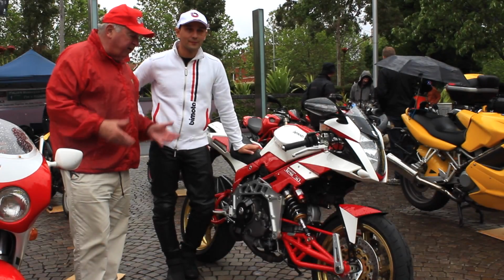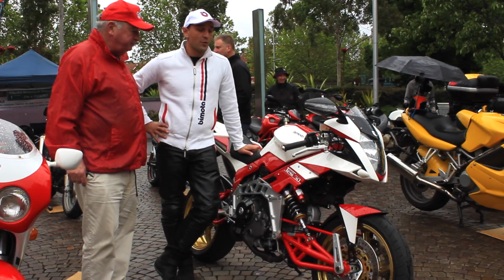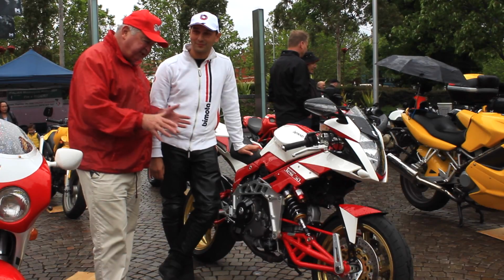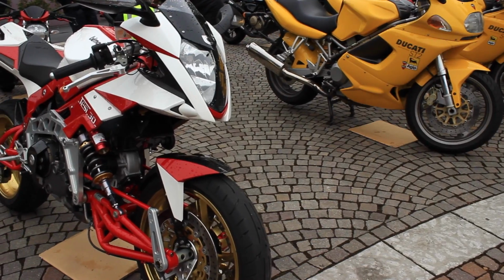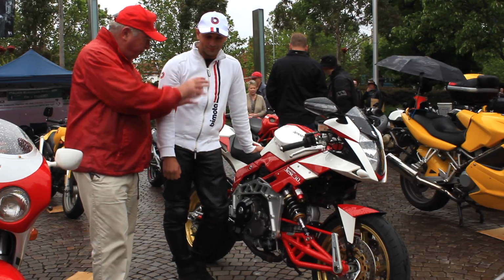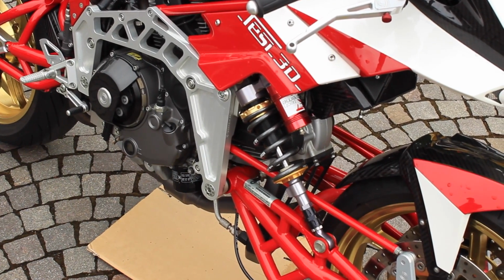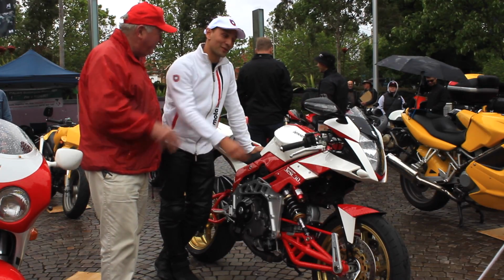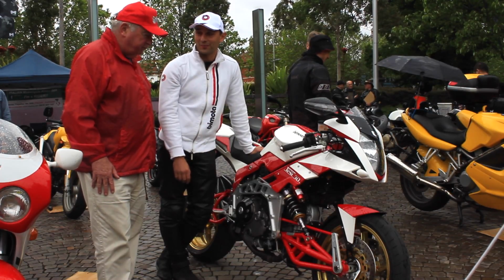Bimota Forkless - Italian Motorcycle Festival 2016 - Lygon St